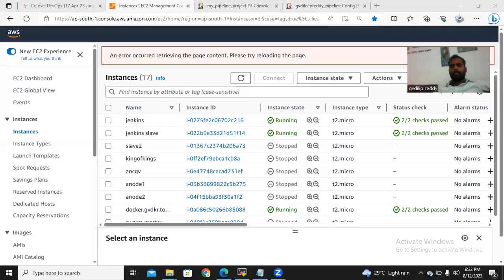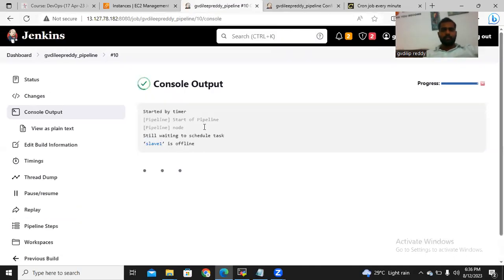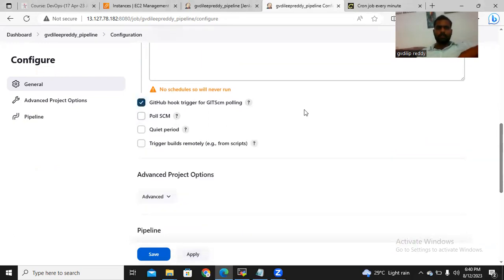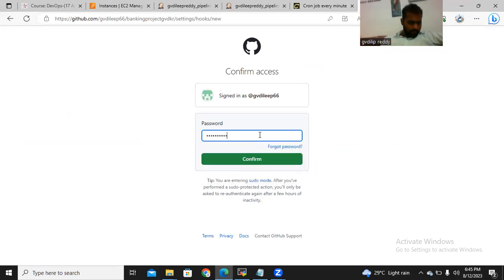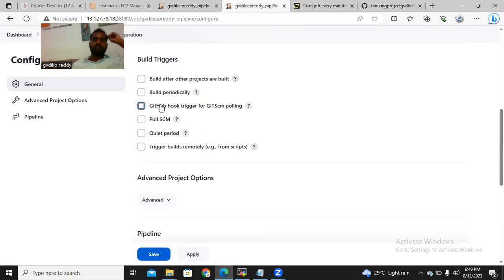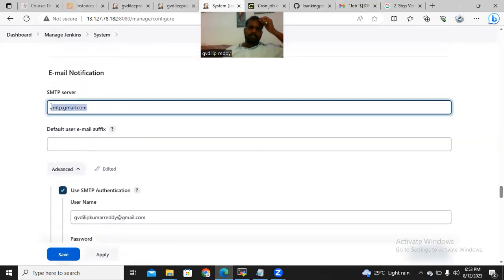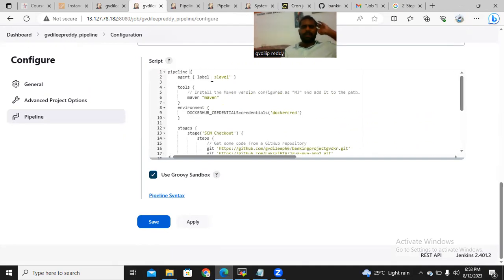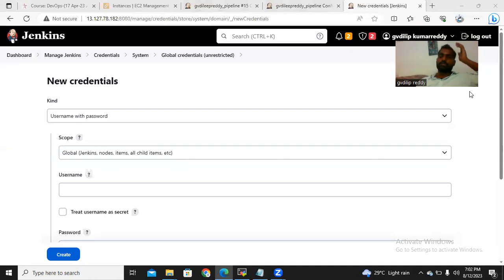What is build triggers in Jenkins?How to schedule pipeline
Jenkins build trigger